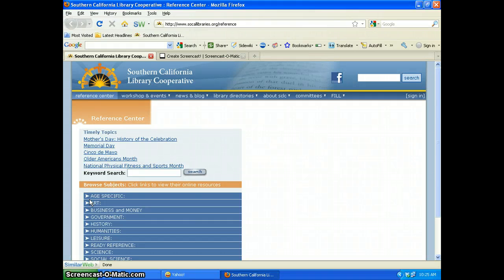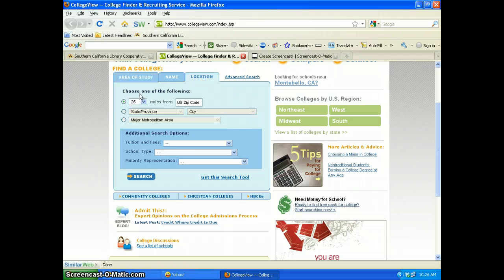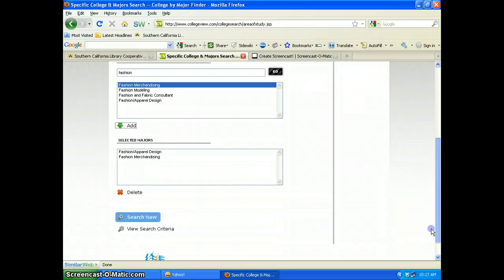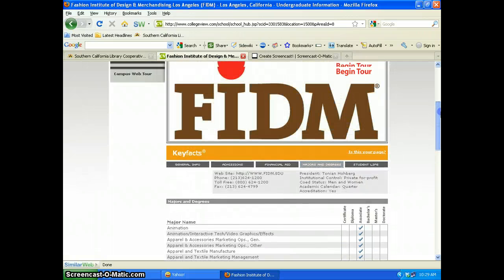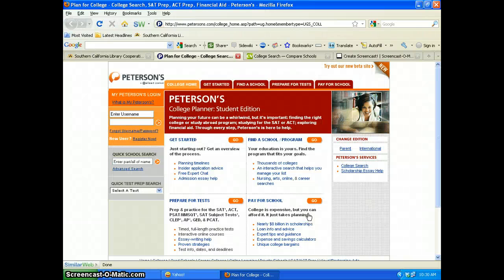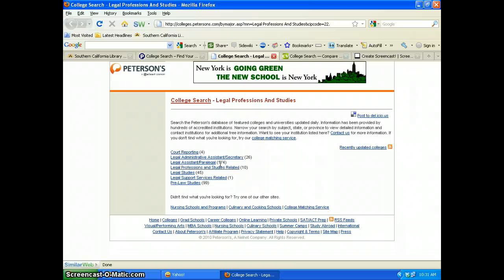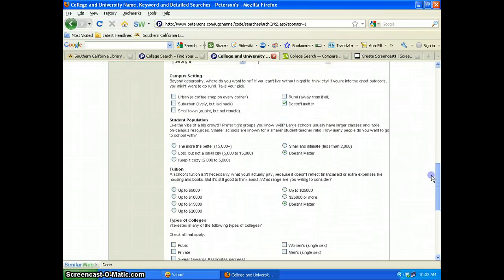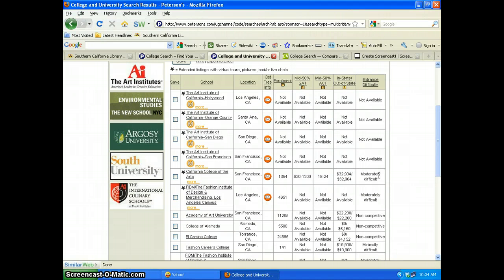College Search Sites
SCLC demos two college search sites.